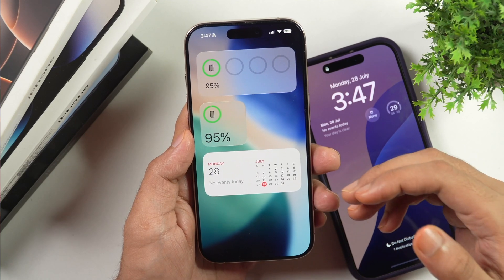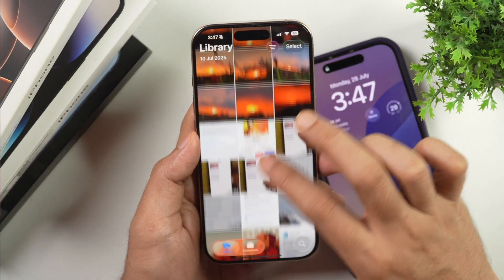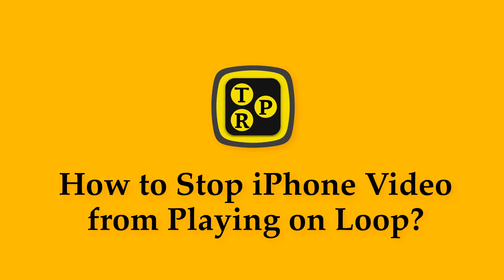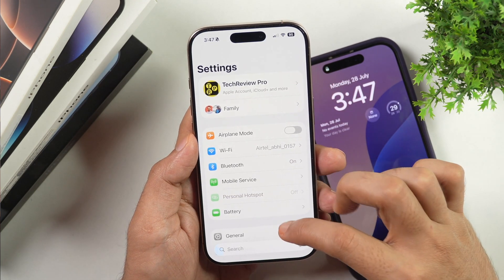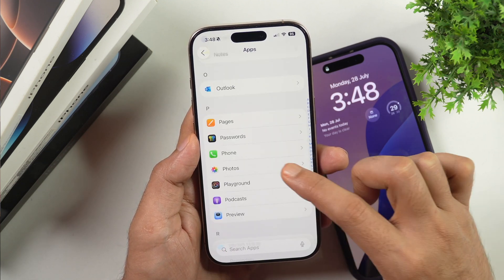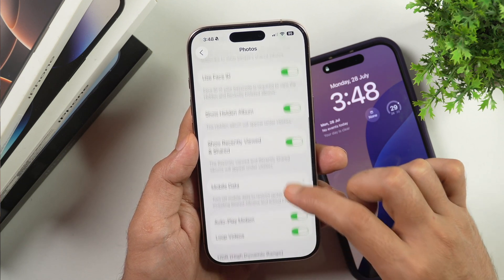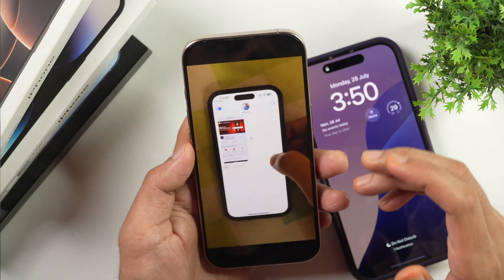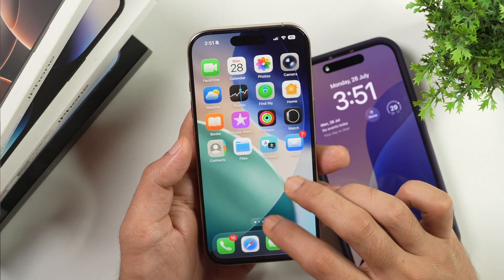How to Stop iPhone Videos from Looping? Stop Playing Videos on Loop on iPhone Easily (FREE)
Stop Playing iPhone Videos on Loop. Stop Looping Any Video on Your iPhone FREE Easily. Want to Stop Looping a Video on iPhone? Here is how to stop iPhone Videos from playing on Loop on any iPhone and Stop iPhone Videos from playing on Repeat. Want to Stop Playing Video on Repeat on iPhone or iPad? Here is how to loop iPhone videos and stop iPhone videos from looping on an iPhone or iPad.

Want to Stop Looping a Video on iPhone? In this video, I have demonstrated a FREE method for iPhones: how to stop playing iPhone videos on loop and also play iPhone videos on Loop from photos on iPhone. Furthermore, I have also demonstrated how to stop iPhone videos from playing on repeat so that you can turn off the video on Loop feature on your iPhone.